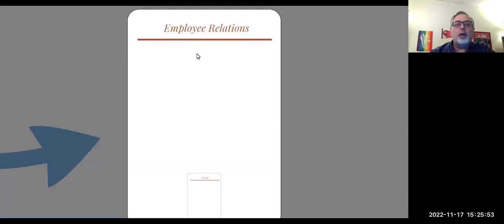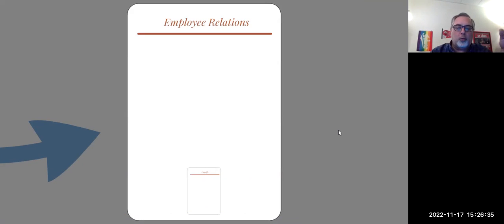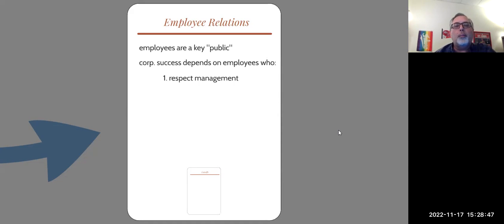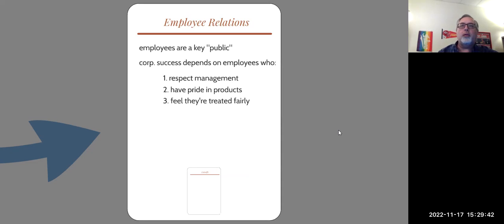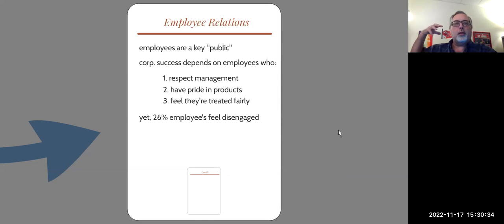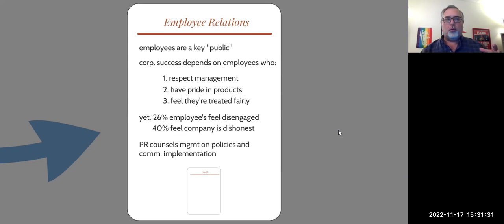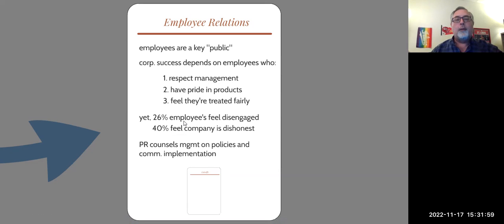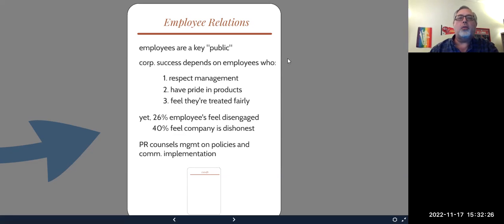Comm 211 Quick Tip #8